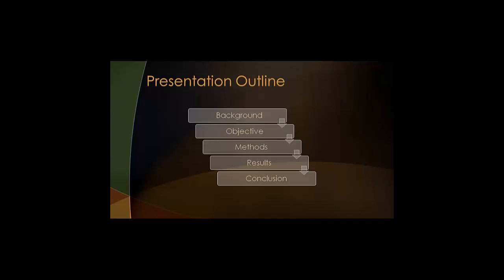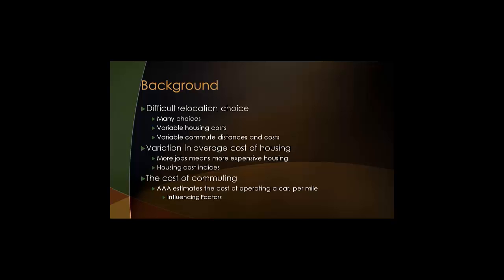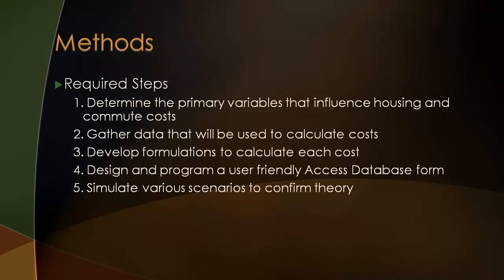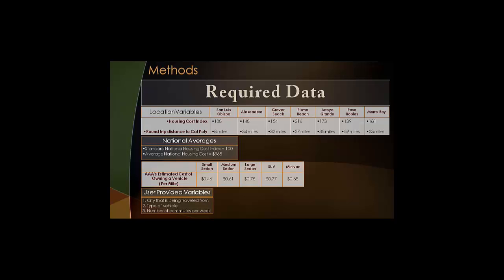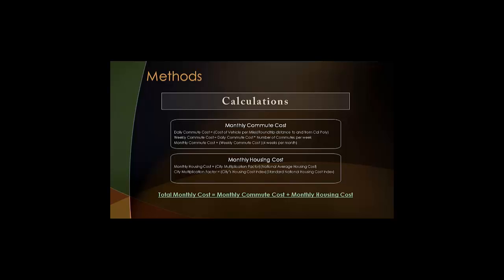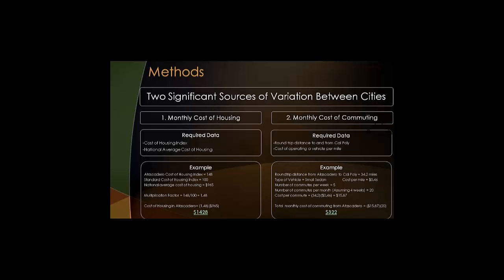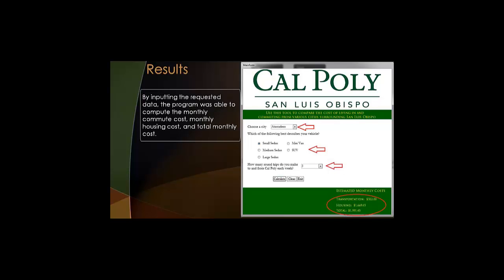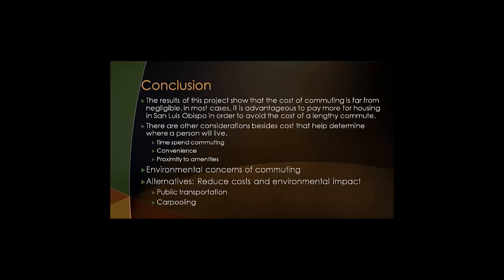Jackman - Senior Project Final Presentation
A senior project presentation on an analysis of relocating to the central coast